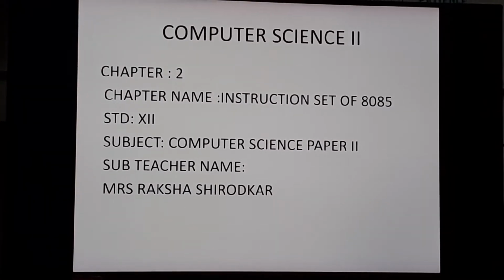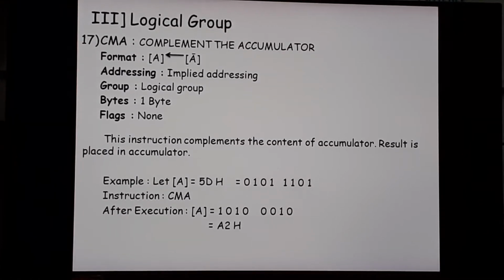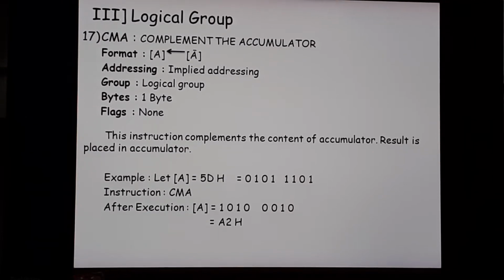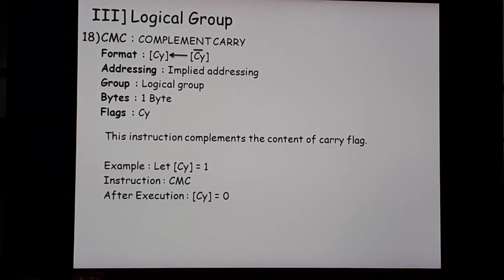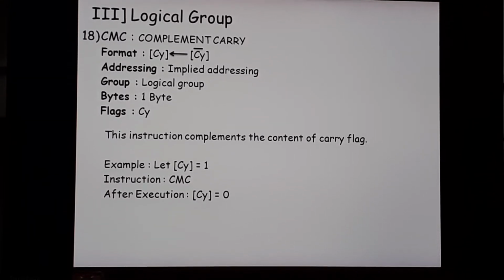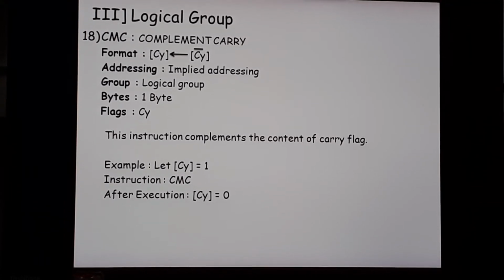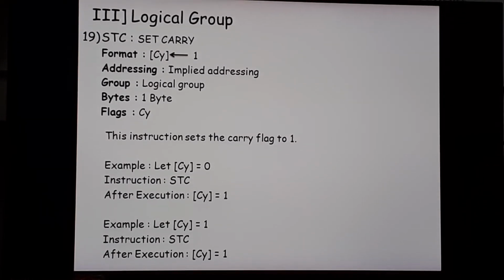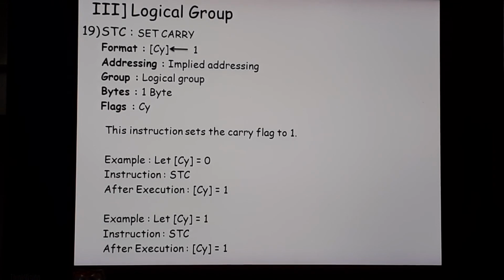XII COMPUTER SCIENCE II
Rotate instructions in logical group